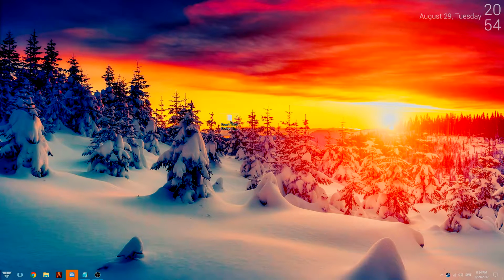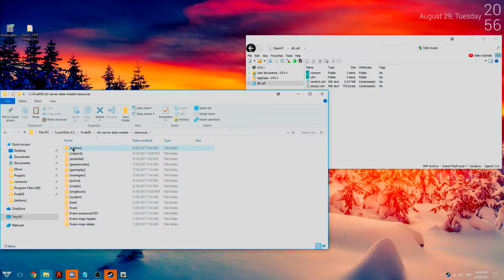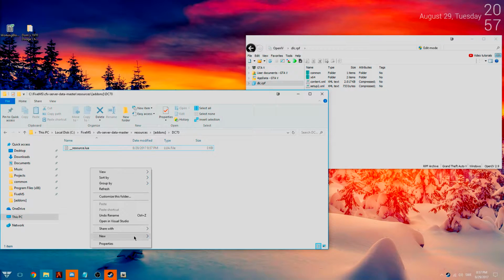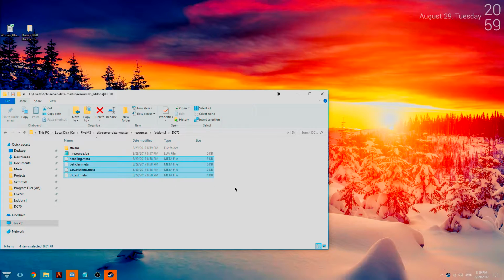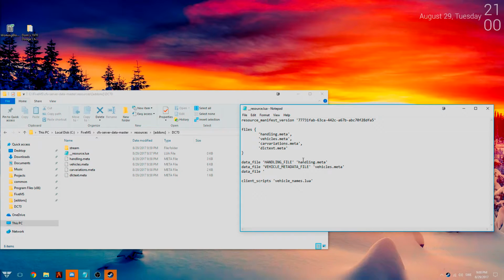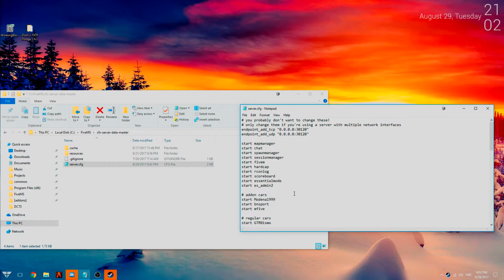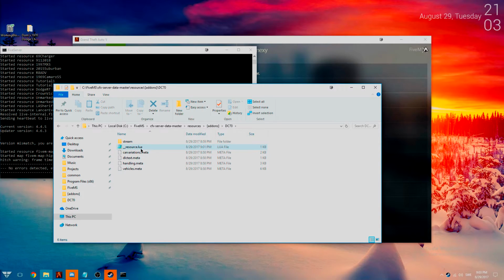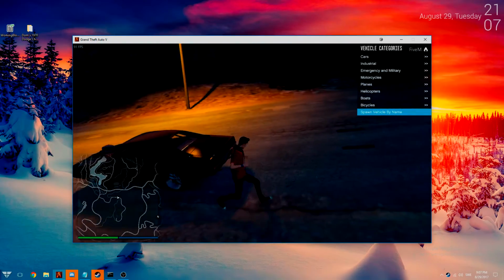FiveM [FXServer] - How to install addons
Finally my part 3, where I show you how to install addons. I haven't figured out scripts juuuust yet, but once I do, that will be part 4.
All downloads will be below, as well as my "__resource.lua" template!

To clarify, in case anyone wondered, I do NOT get paid for using bit.ly links. They are purely for shortening the links I use.

PC Specifications:
Hope you have a great day/night, see you soon! :D